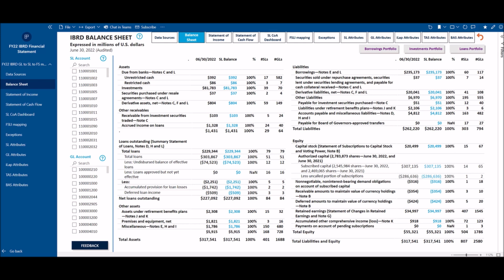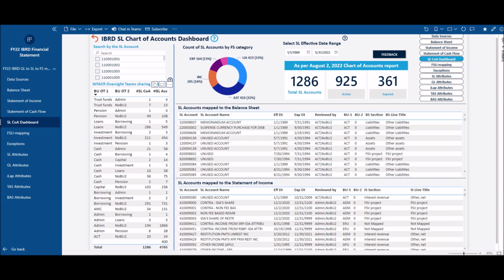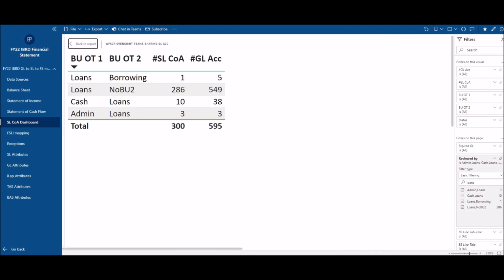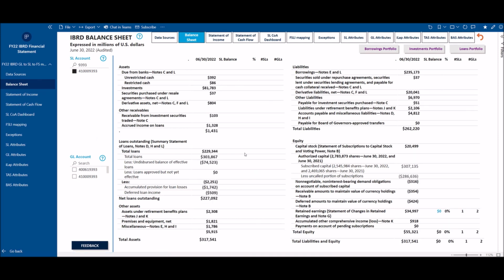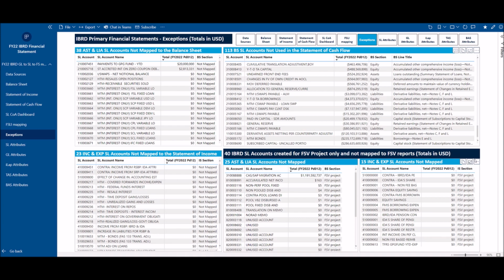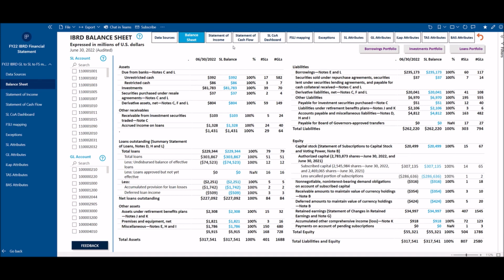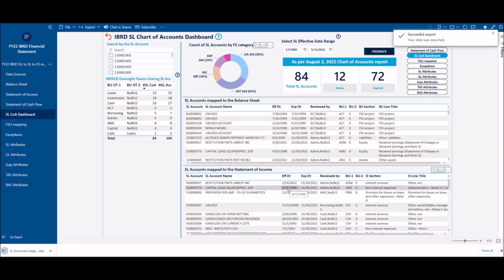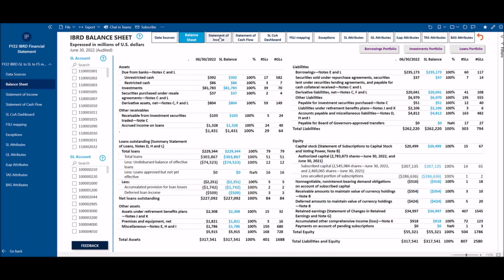Dynamic Financial Reporting solution developed by Ana Paola Hurtado for the WBG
Power BI solution for dynamic financial reporting review designed and developed by Ana Paola Hurtado for the World Bank